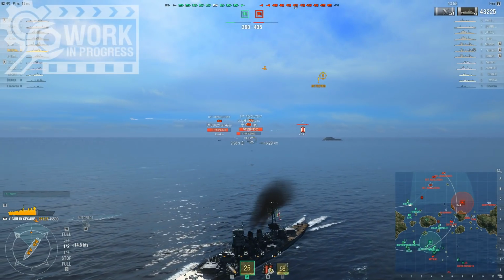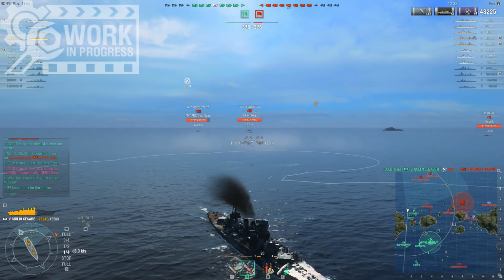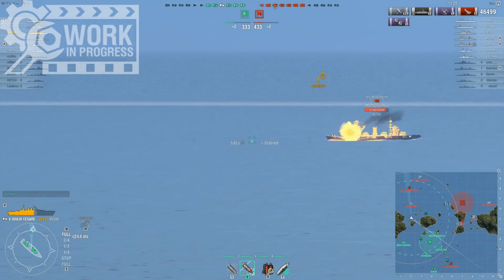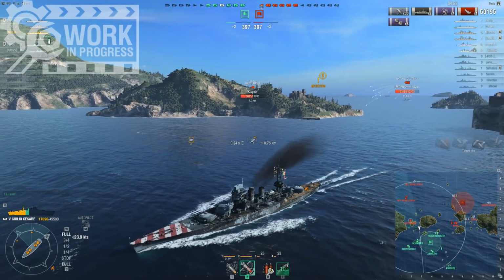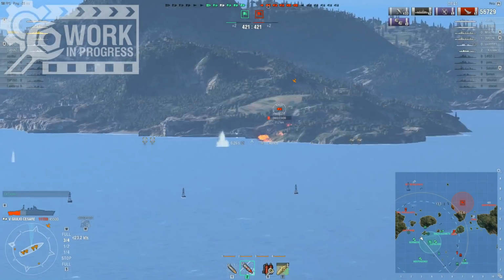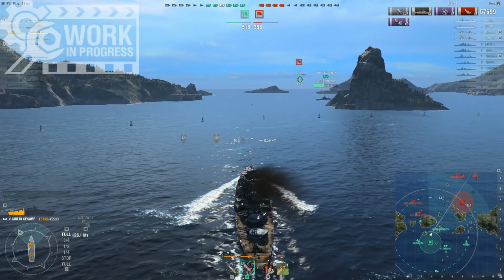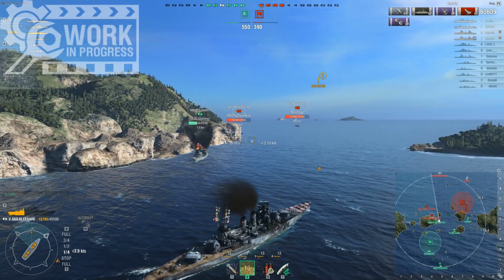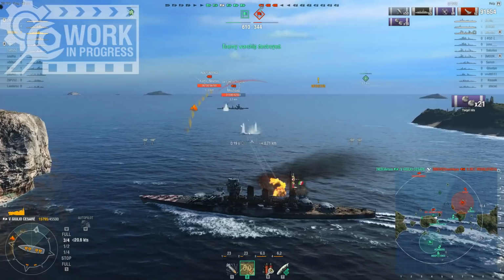World of Warships: Giulio Cesare, Round Two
A look at the changed version of the Giulio Cesare. The ship is still a work in progress and might be changed further.